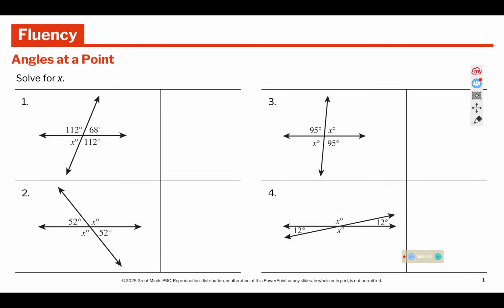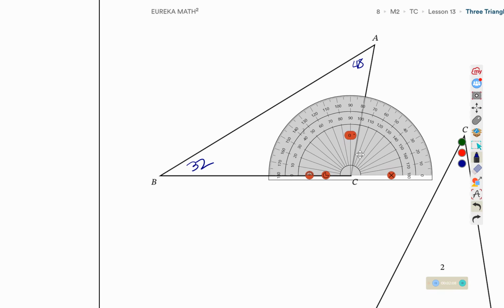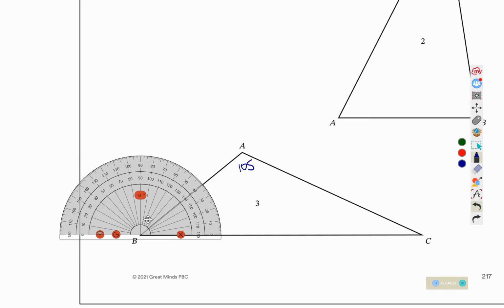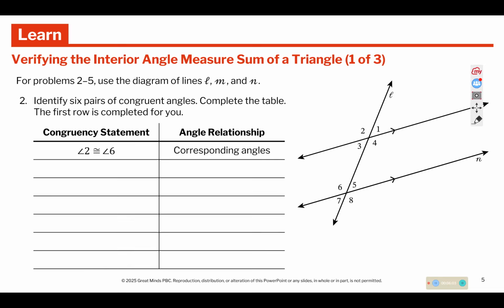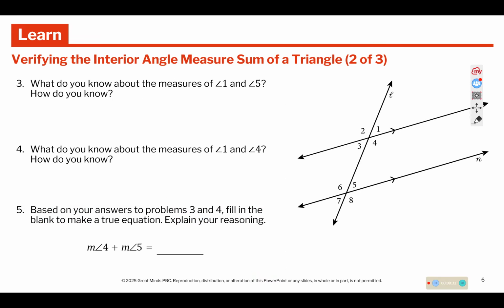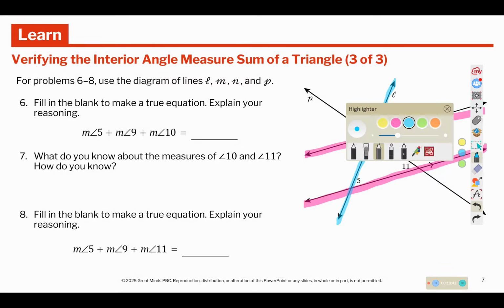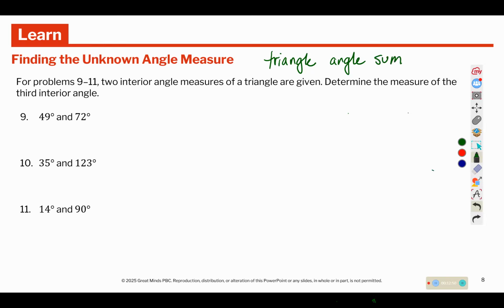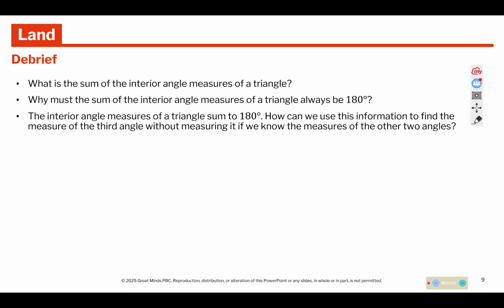8th Grade Module 2 Lesson 13 (Eureka Math Squared)